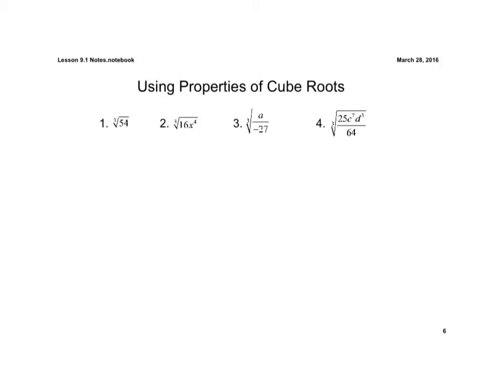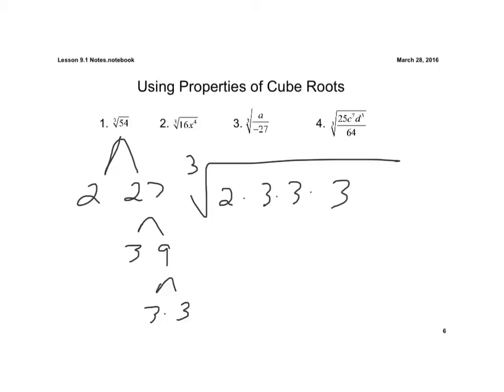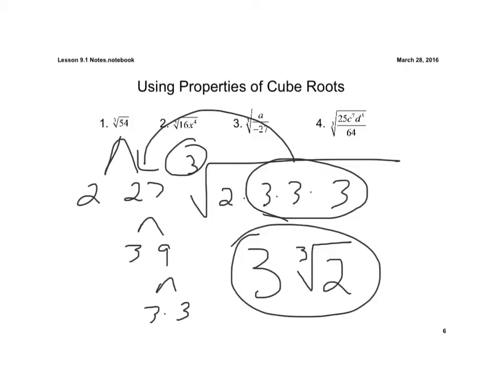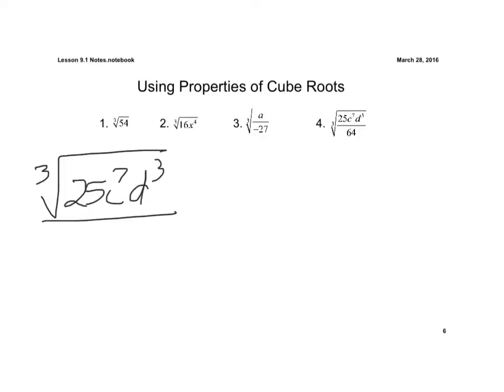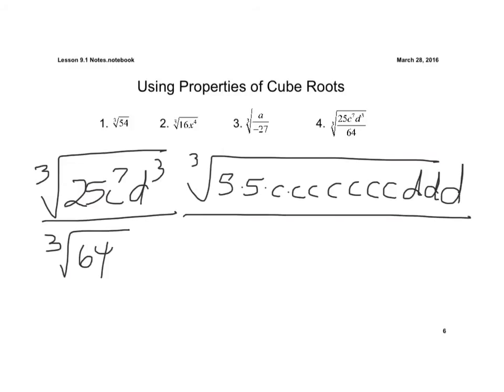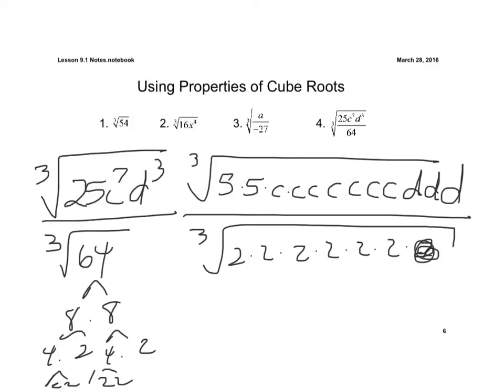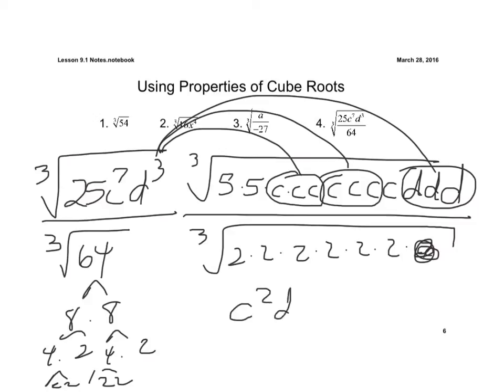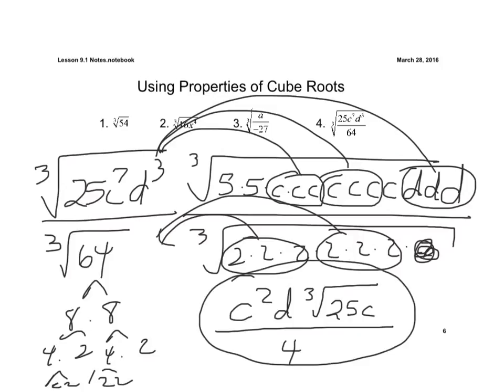Lesson 9.1 Quotient property of square roots Part 2